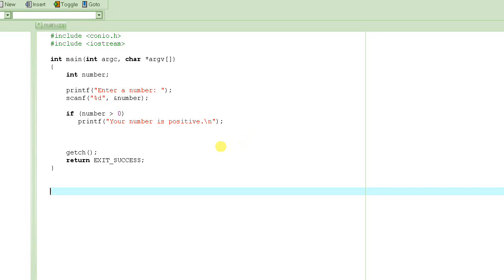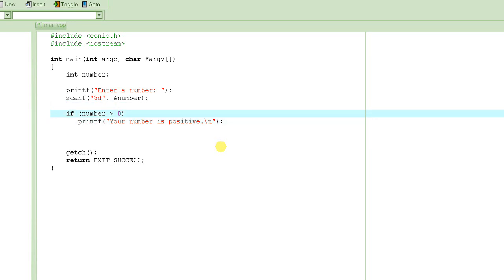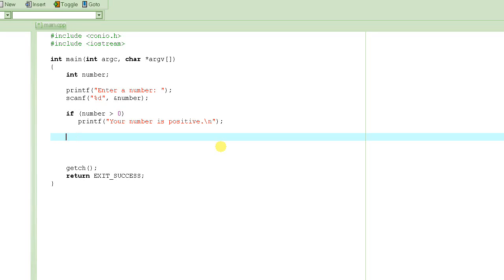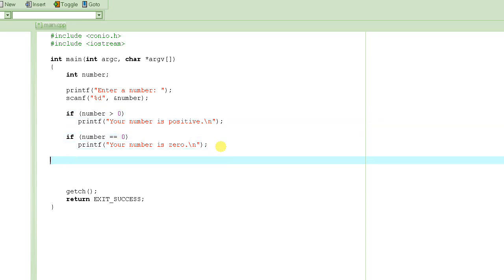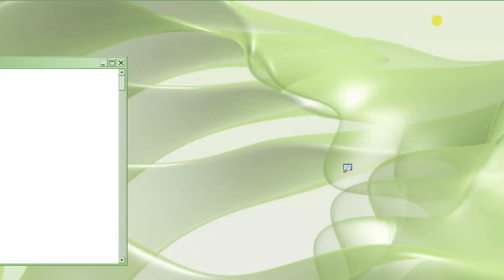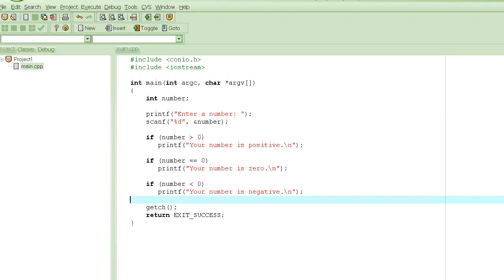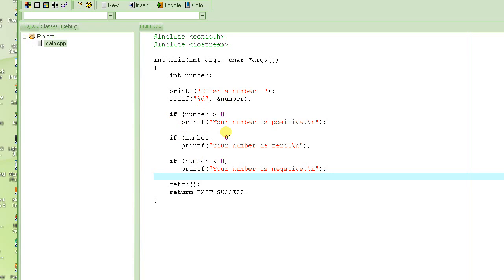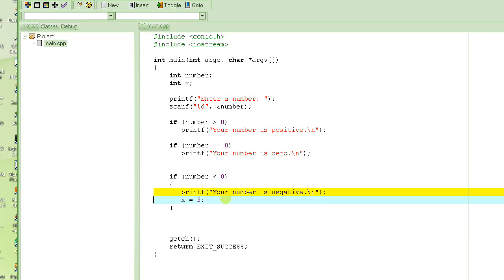C Programming Tutorial # 9 - if statement - Part 2 [HD]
This tutorial explains the use of conditions in the if statement.